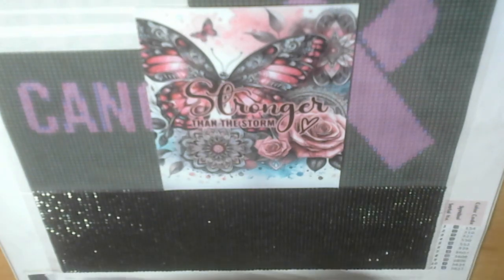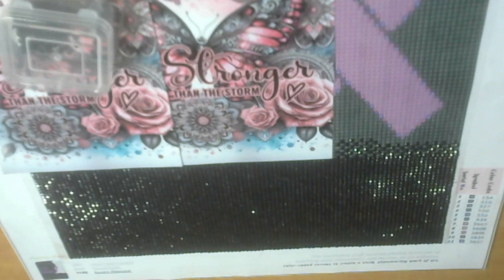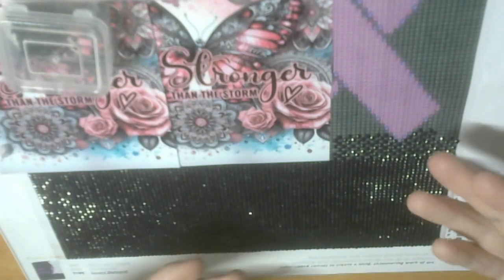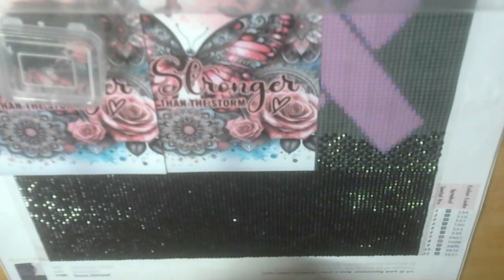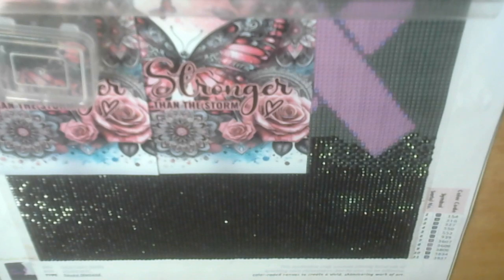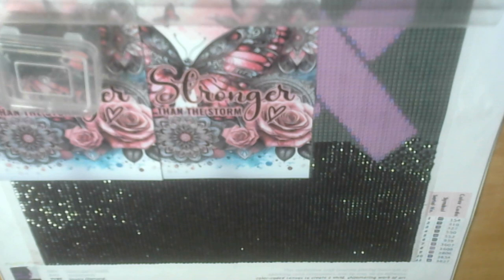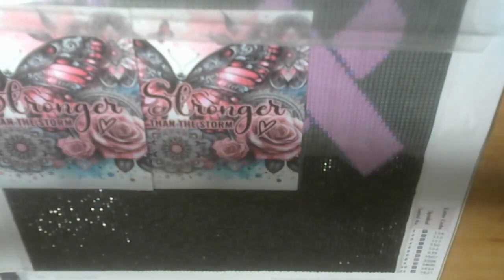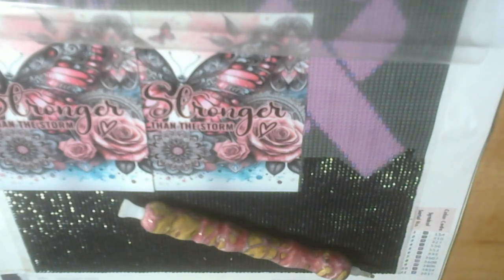Wip n Chat Tag Questions @mymindfuldiamondpainting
My Bestie

WhimsicalDaisys Notcher Mama's Mud my favorite Diamond painting Mud Etsy shop

Please answer the QUESTIONS or you will be declined

Instagrams I'm on Instagram as @jeremyfryrear. Install the app to follow my photos and videos.

My Patreons